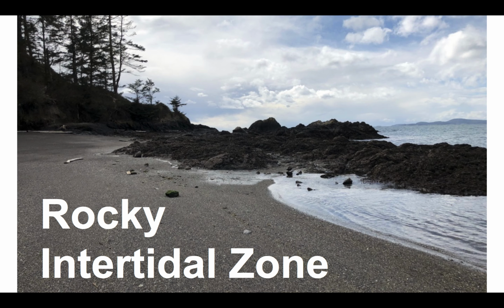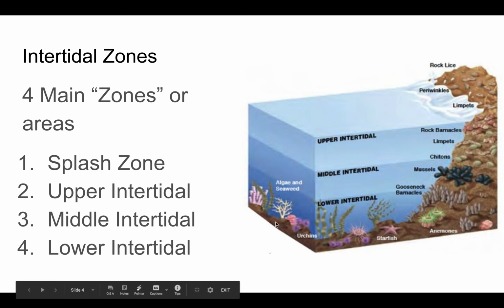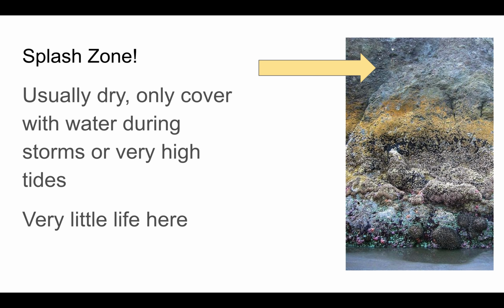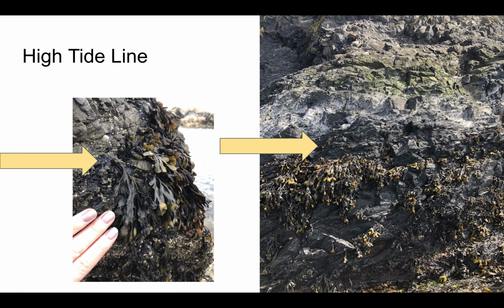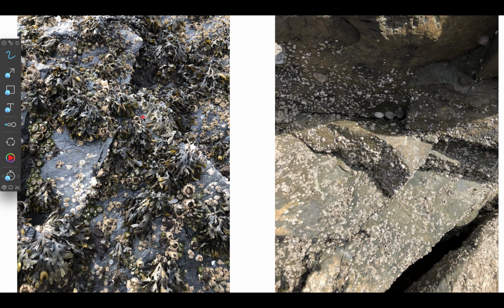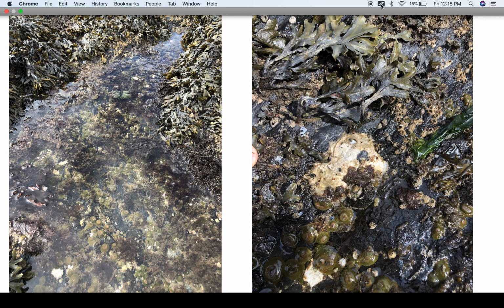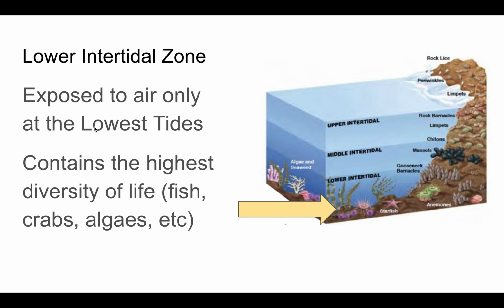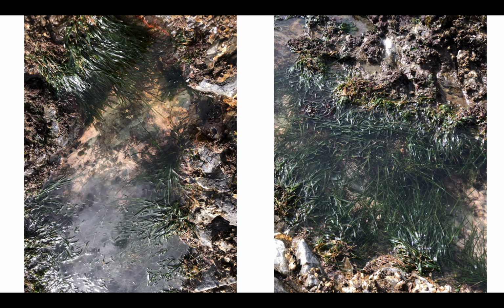MB Day2 Intertidal Zones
Learning about the different Intertidal Zones!